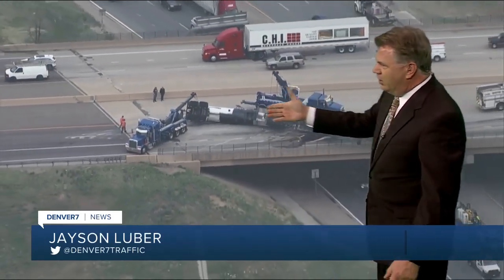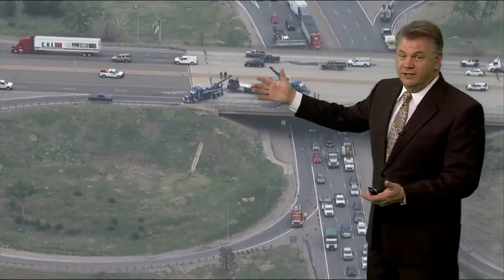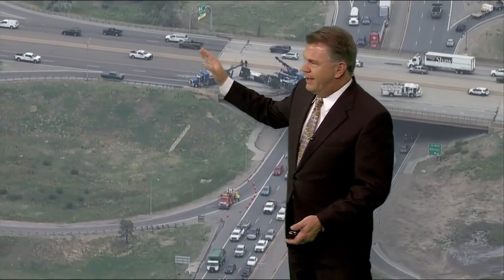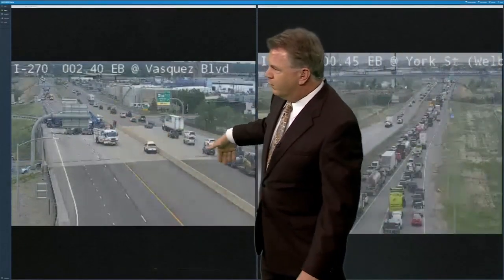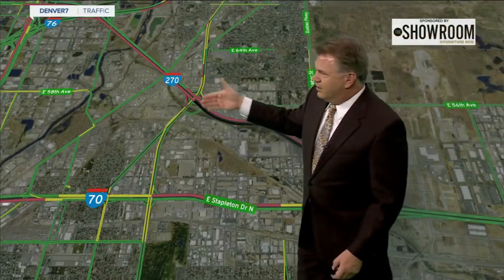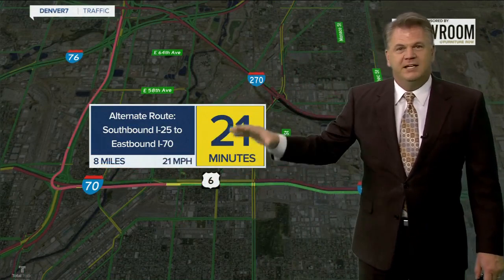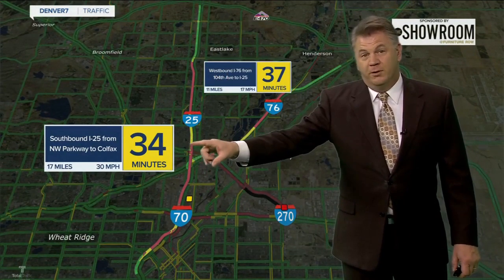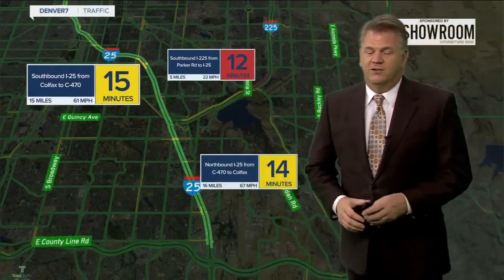Semi-truck hauling asphalt rolls over, closes eastbound I-270 in Commerce City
Both lanes of eastbound I-270 are closed at Vasquez Boulevard because of a semi-truck rollover.